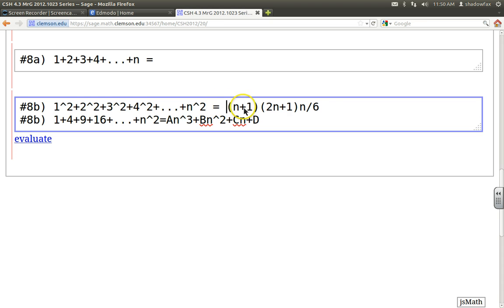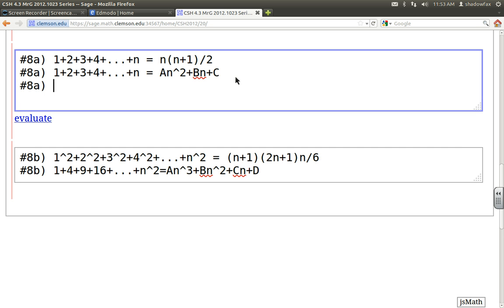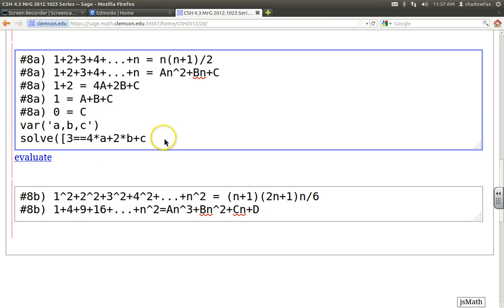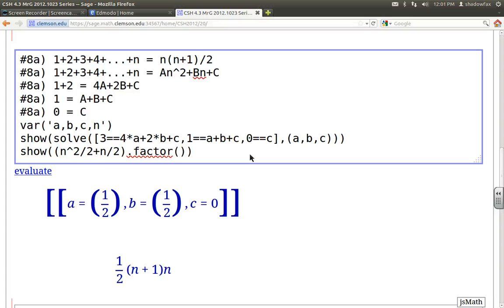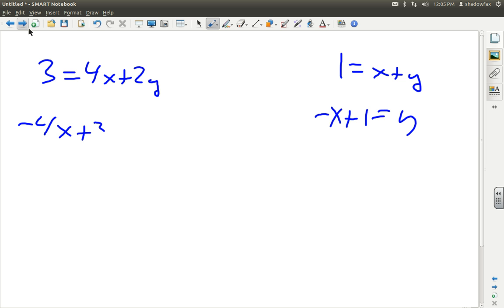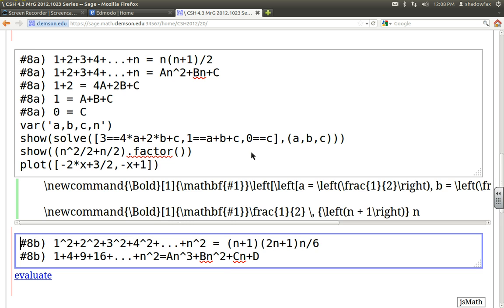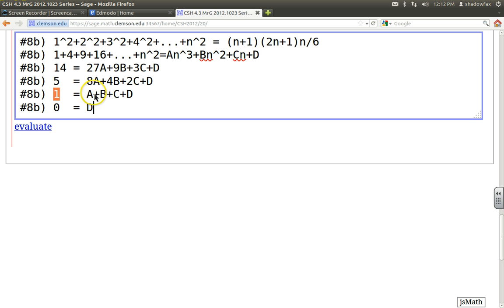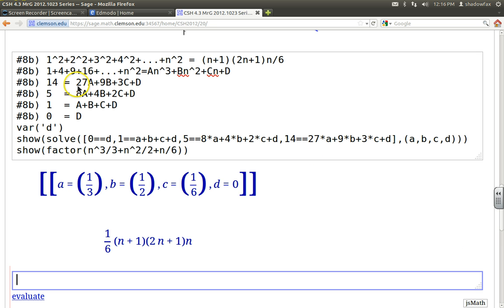CSH2012 403b 1^2+2^2+3^3+...+n^2=?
What if we want a the sum of a sequence that isn't arithmetic or geometric?